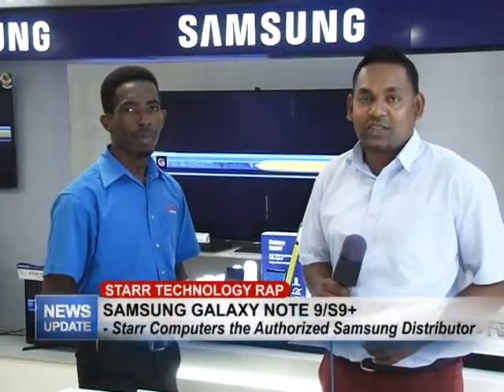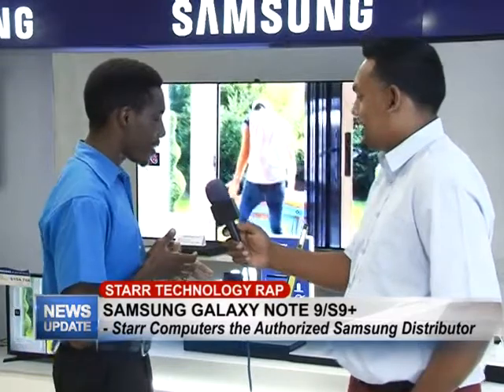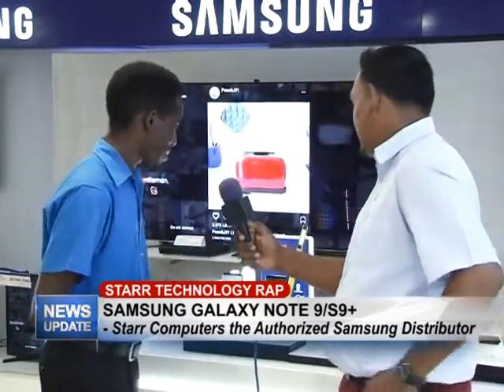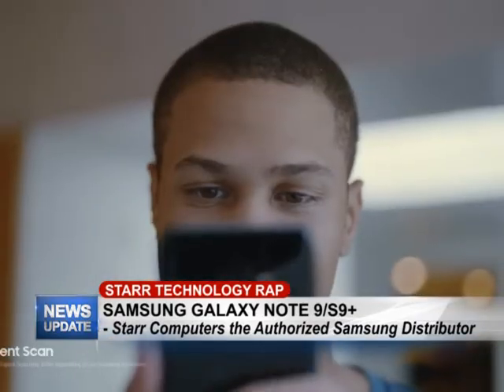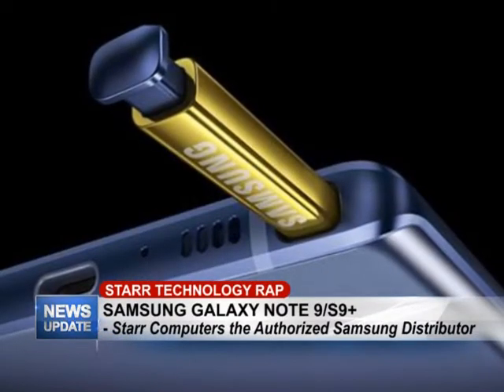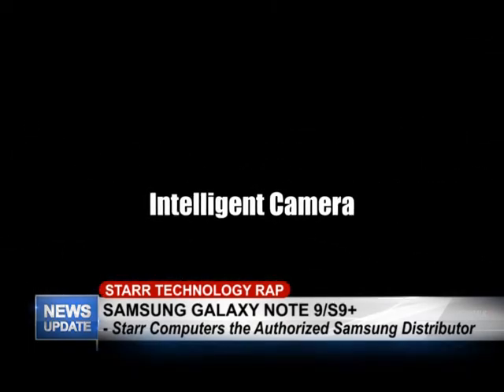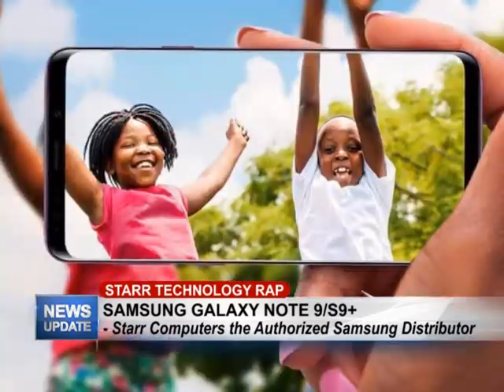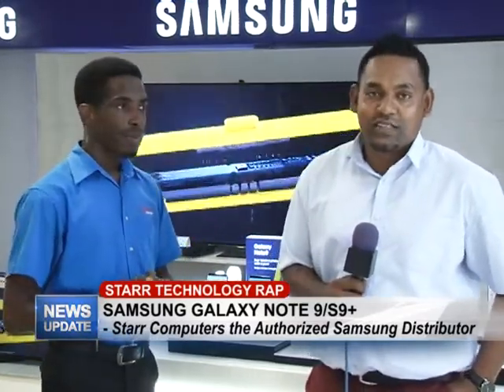Tech Rap 31st October 2018